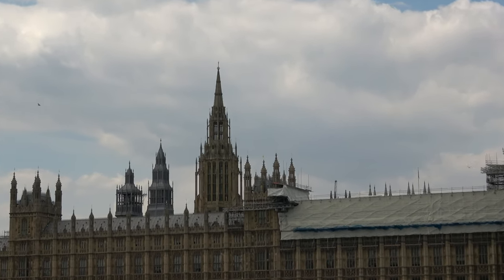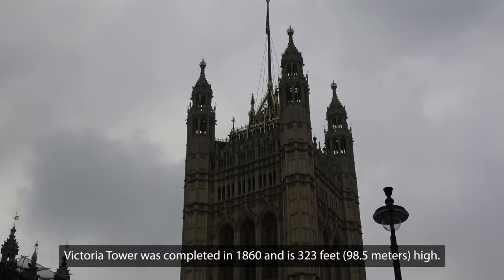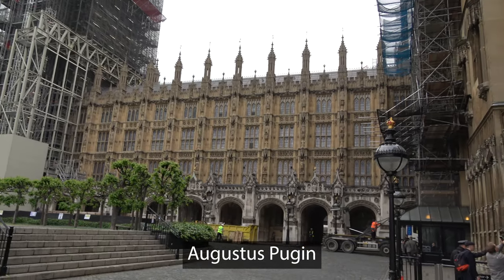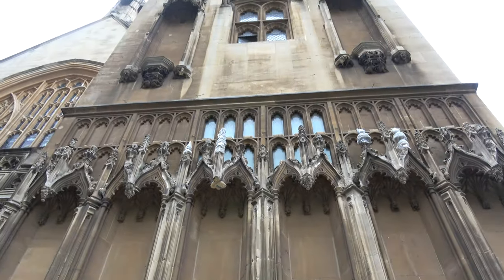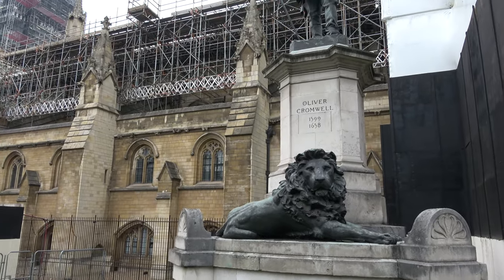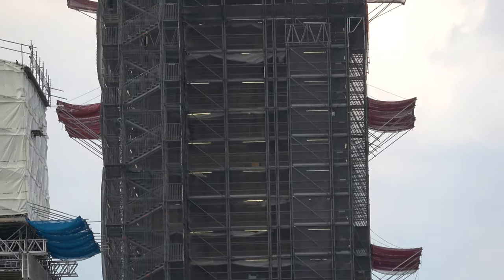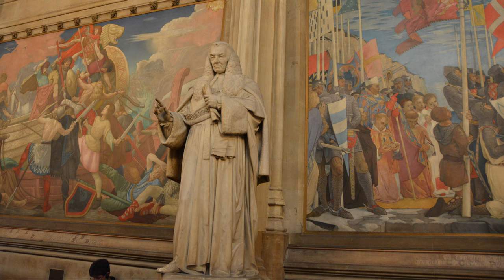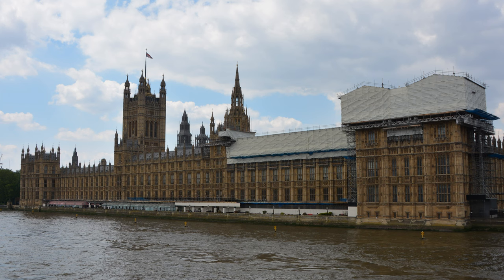HOUSES OF PARLIAMENT (PALACE OF WESTMINSTER) IN LONDON (4K)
The Houses of Parliament, also known as the Palace of Westminster, is located in London, England. It is one of the most recognizable buildings in the world and it's been the home of the British government for centuries. The Houses of Parliament features the House of Commons and the House of Lords. We took a tour of the Parliament building, which I highly recommend. During the tour, we saw Westminster Hall, St. Stephen's Hall, Members' Lobby, Peers' Lobby, Prince's Chamber, Royal Gallery, Robing Room, House of Commons, and House of Lords. This tour was one of the highlights of our London trip!